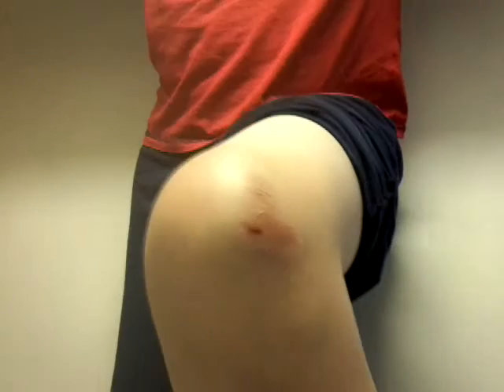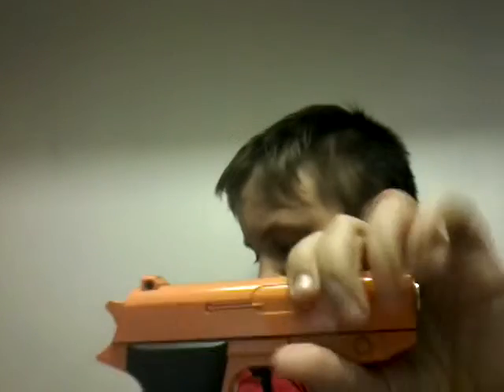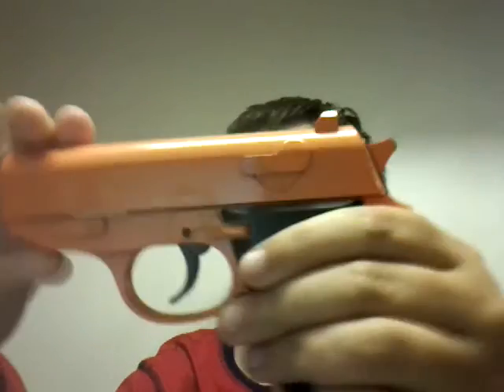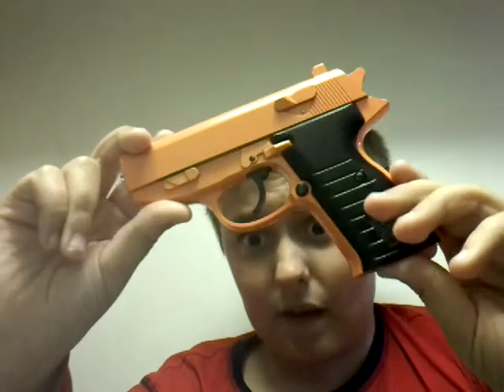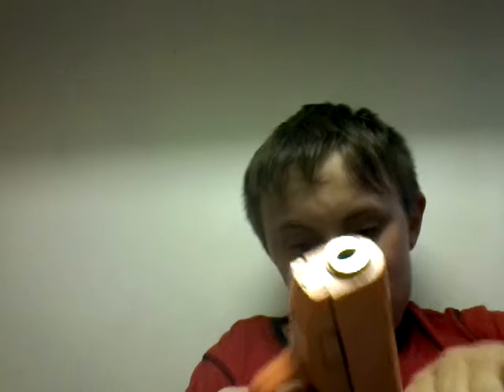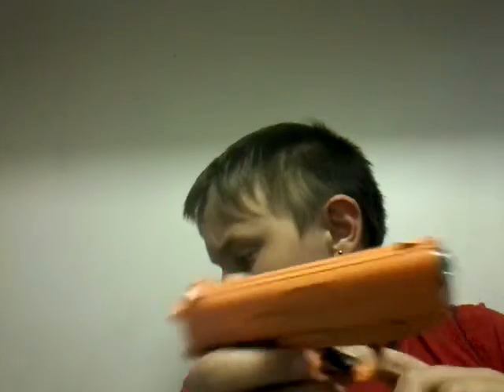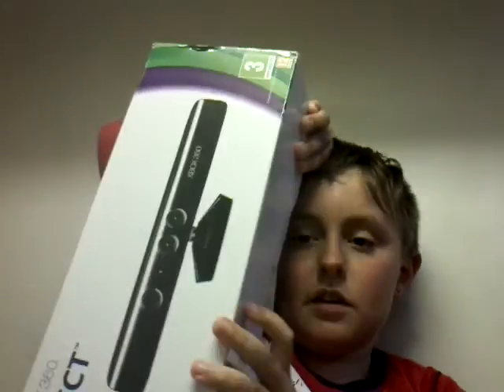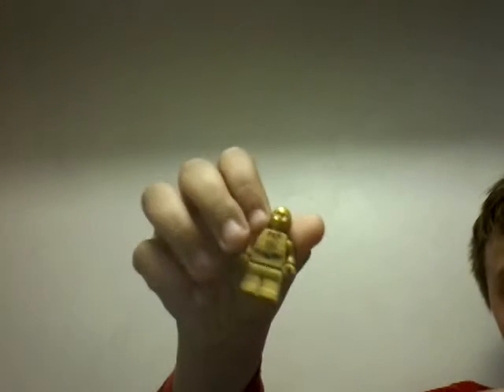BB GUNZ, me and my bad accuracy,#2